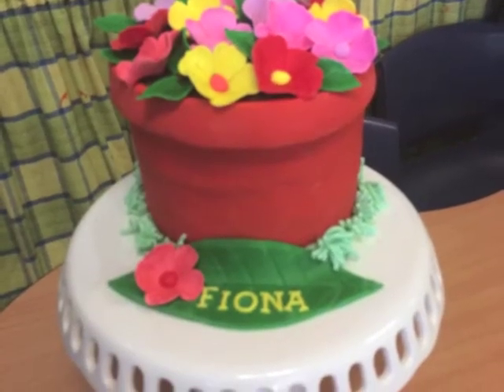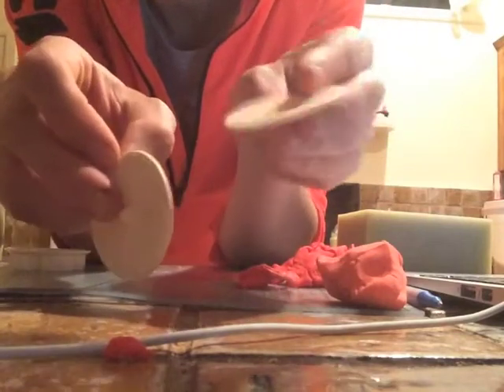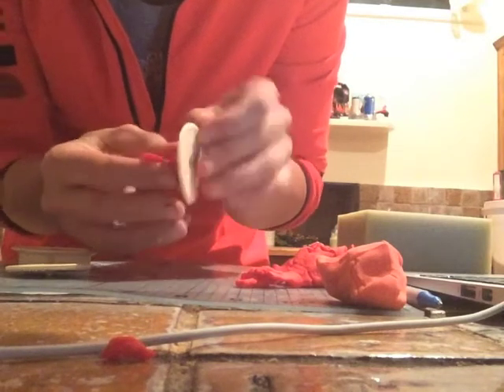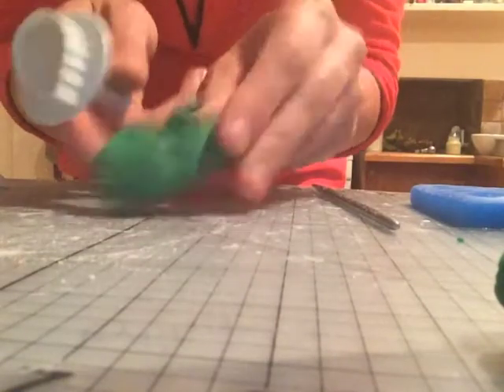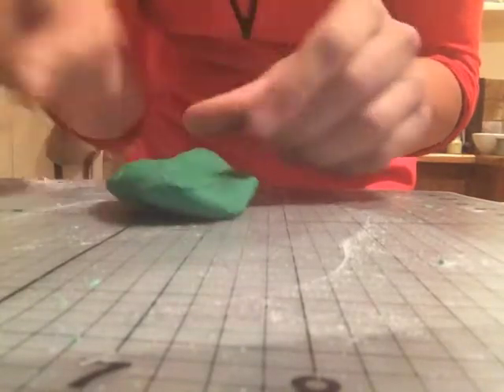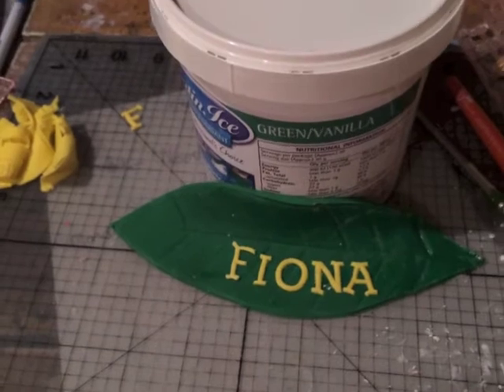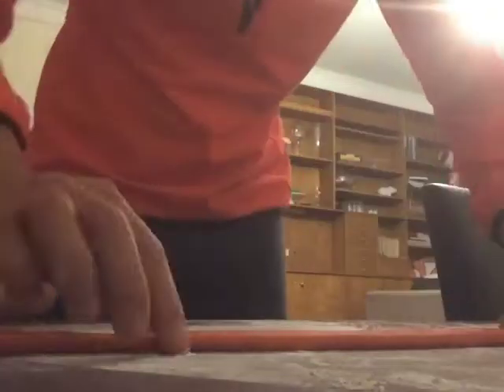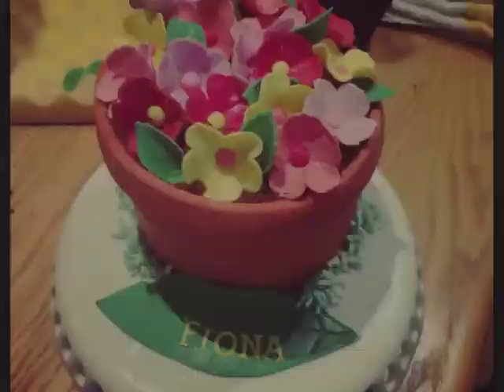How to make a Flower Pot Cake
Learn how to make a flower pot cake. Apologies for the light in some parts of the video - it was early in the morning and I didn't realise how bad it was!